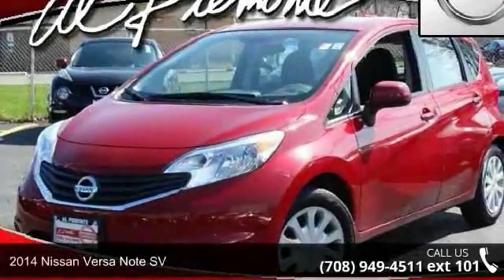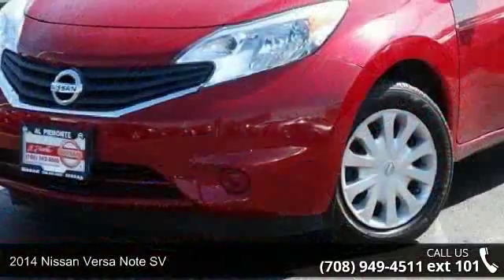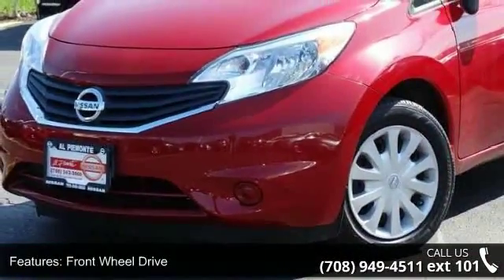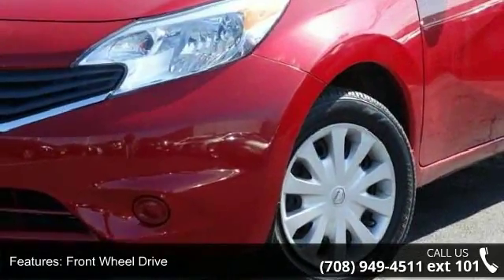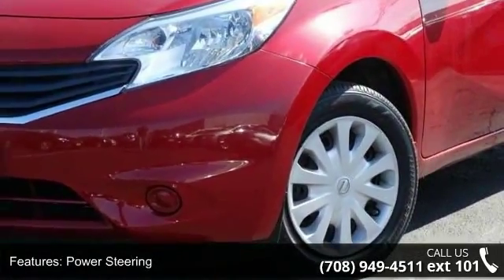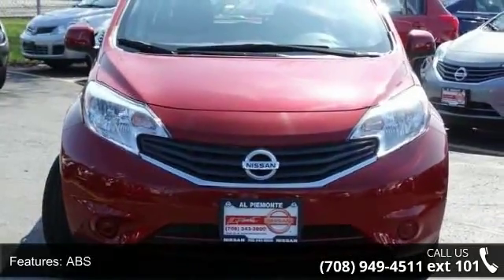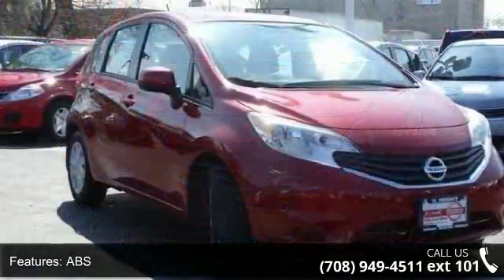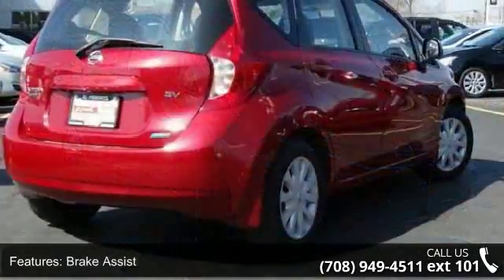2014 Nissan Versa Note SV - Al Piemonte Nissan - Melrose ...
2014 Nissan Versa Note SV Condition: Used Mileage: 35643 Transmission: 1-Speed CVT w/OD Exterior Color: Red Doors: 4 Stock: 115396A Cylinders: 4